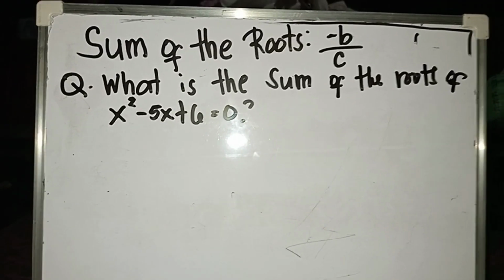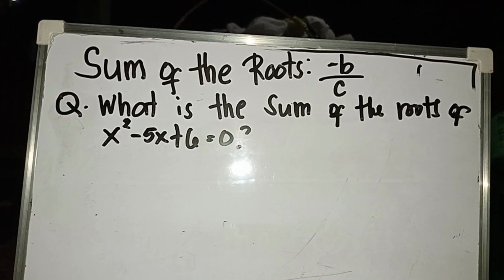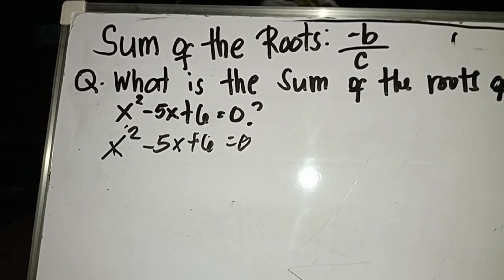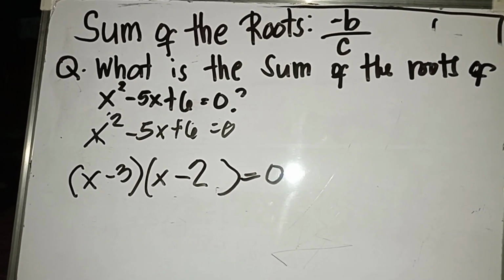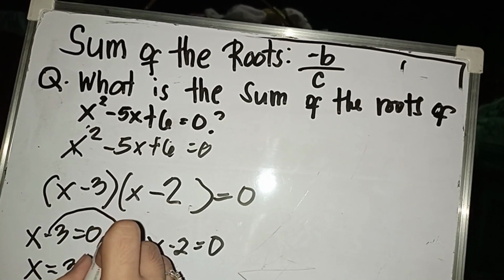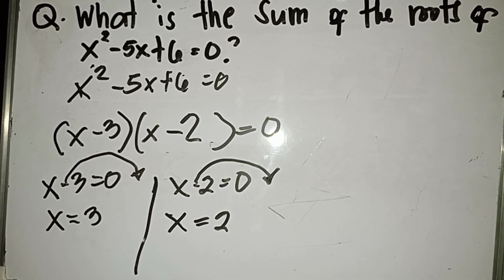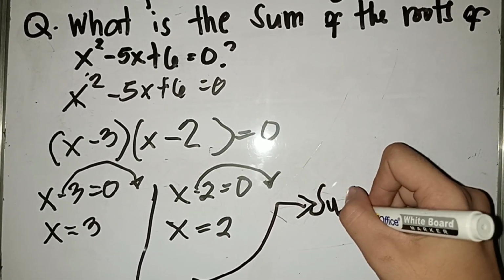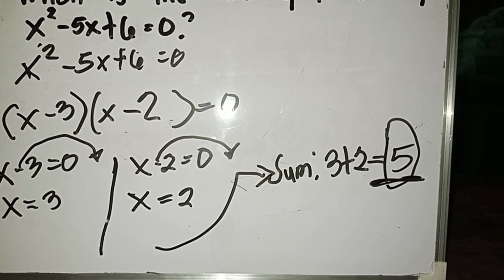sum of the roots of quadratic equation